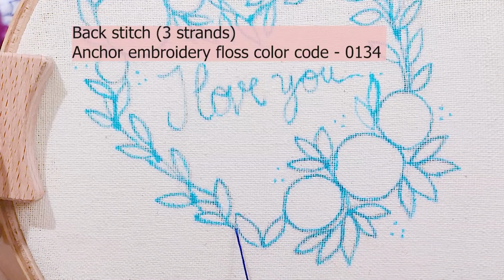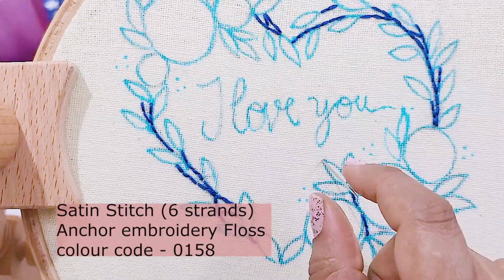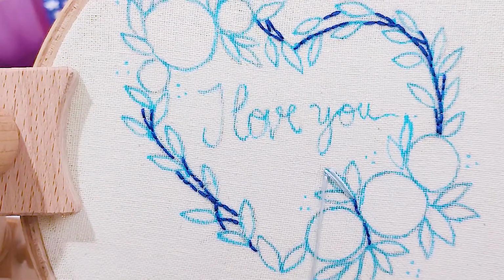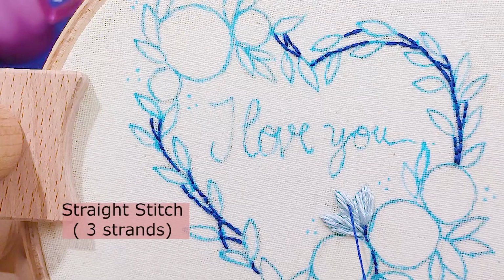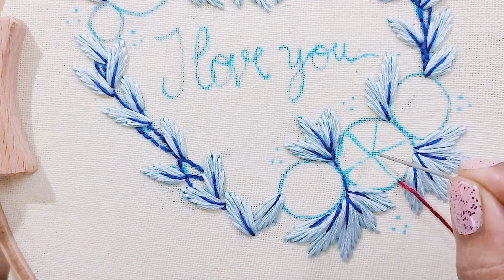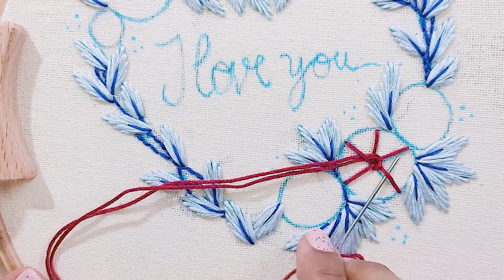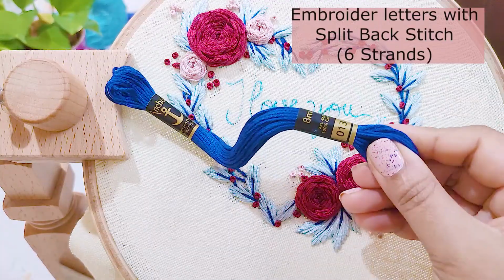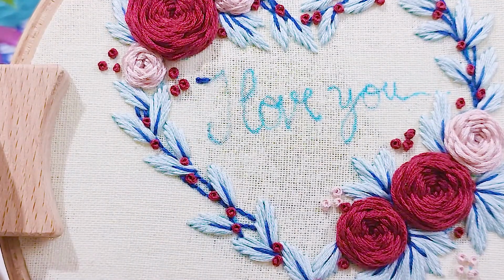Couple Love Embroidery Pattern / Heart Embroidery Hoop Free Pattern / Love Embroidery Gift Tutorial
Topic : Couple Love Embroidery Pattern / woven spider web / Couple Hoop art / rose stitch / Beginners Design . In this video, I'll you how to make beautiful couple embroidery hoop , I love you embroidery gift idea! To make this floral heart, most easiest embroidery flower ever , amazing  woven wheel flower stitch is used. This step by step hand embroidery tutorial is for beginners. Enjoy the Video!

Your query solved👇
love embroidery art
love embroidery hoop
embroidery love hoop
embroidery hoop art love
embroidery gift ideas
broderie pour débutants
roses heart step by step tutorial
couple love embroidery compilation
super easy embroidery exclusive
I Love You hand embroidery gift idea
DIY Roses bouquet
tutorial for beginners
Amazing Hand Embroidery
Beautiful Hand Embroidery
Embroidery Hoop Art
Embroidery Hoop
Embroidery for beginners
hand embroidery tutorial
I love you embroidery design
hand embroidery stitches
couple love embroidery
couple hoop art
couple love embroidery pattern
love embroidery
hoop art
embroidery hoop art
diy embroidery hoop
embroidery,embroidery for beginners
bordado
modern embroidery
how to embroder
pattern for embroidery
embroidery pattern
floral embroidery
hand embroidery designs
embroidery tutorial
needle work
hand embroidery
how to embroidery
basic embroidery
hand embroidery for beginners
embroidery design
embroidery techniques
home decor ideas
embroidery for beginner
embroidery video
embroidery trick
couple love embroidery tutorial
youtube embroidery video
embroidery tutorial
embroidery for beginners
unique hand embroidery
unique flower embroidery
super easy embroidery
super easy flower embroidery
love birds embroidery
#8 Hand Embroidery Tutorial
Hoop Art With Decorative Stitch
unique love design
Hand embroidery gift idea
Love Design
Handembroidery
embroidery
Hand Embroidery Tutorial
Hoop Art
Decorative Stitches